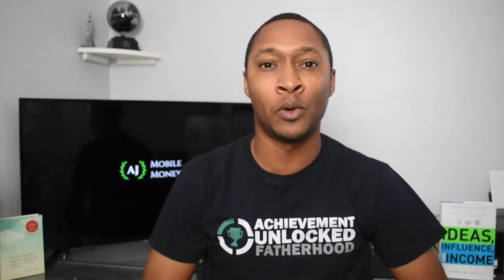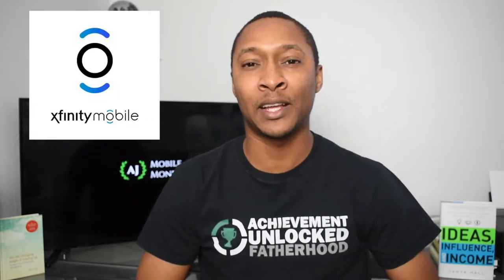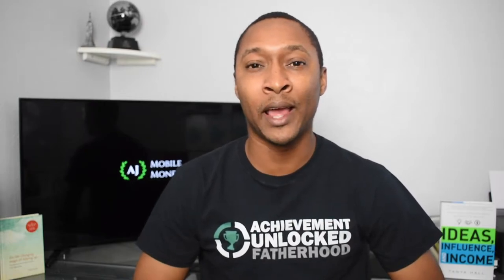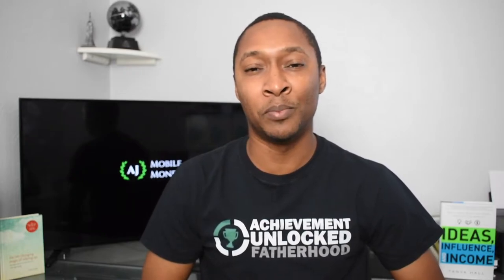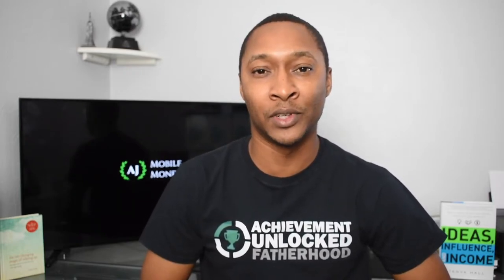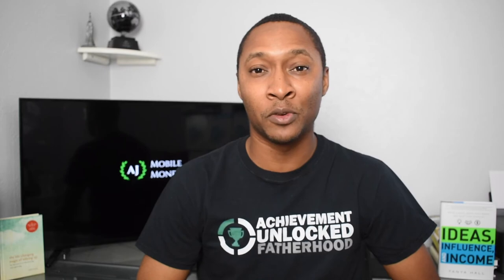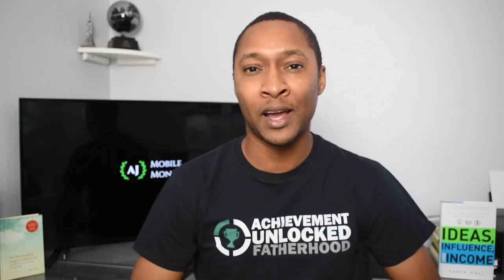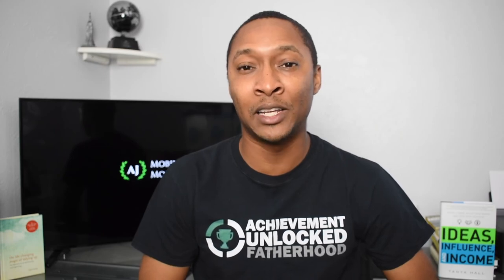Xfinity Mobile Review | My $3 Cell Phone Bill | Cell Phone Bill Hacks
This is an Xfinity Mobile Review. Xfinity Mobile may quite possibly be the lowest cost phone service you can find, if you can avoid using mobile data!

As a former FreedomPop user, for my second phone, this was a great replacement! Stick to using just wifi on your smartphone and you can get unlimited Talk and Text for under $3! This is one of the best cell phone bill hacks! Checkout this video review to see how!

Freedompop and Unreal Mobile customers are now switching over to Ting Mobile, but transferring to Xfinity Mobile phone may be an option for you as well!